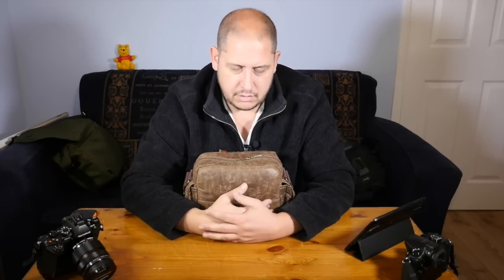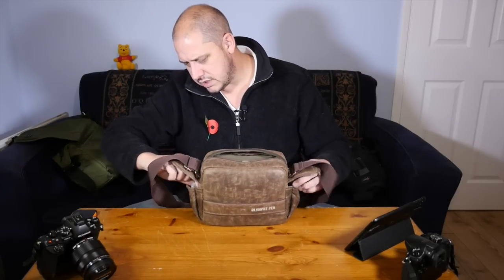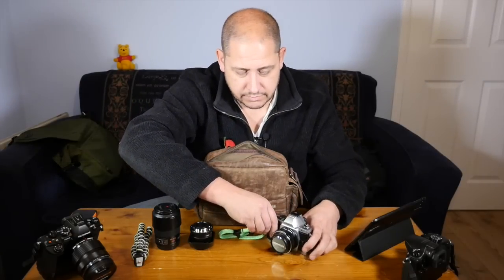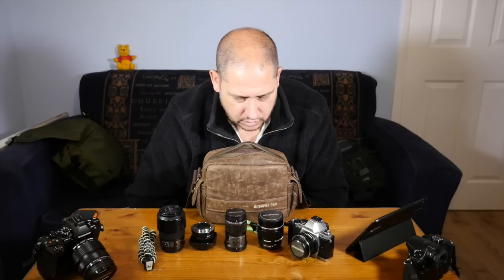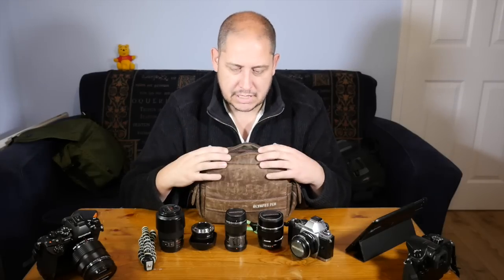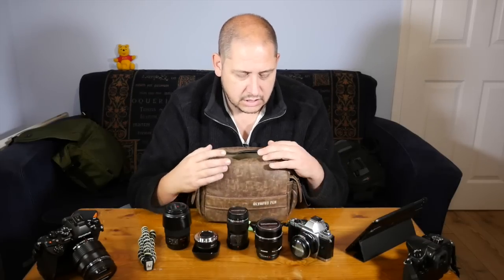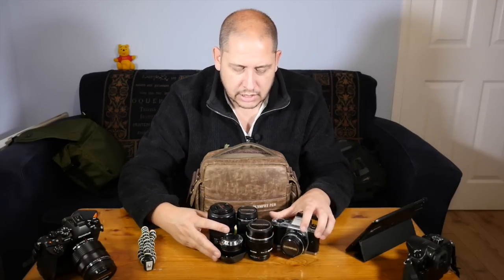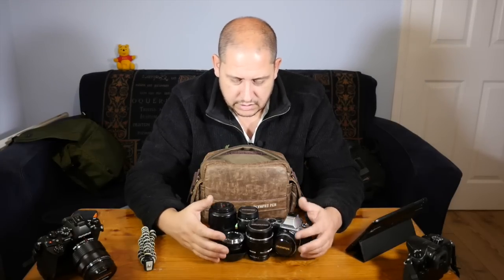What's in my Micro Four Thirds Camera Bag by GRVO TV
i've borrowed some gear & put together an aspirational 'what's in my camera bag' - featuring, olympus omd e-m5, 60mm macro, 75mm 1.8, 45mm 1.8, 17mm 1.8. filmed on the panasonic lumix gh4.